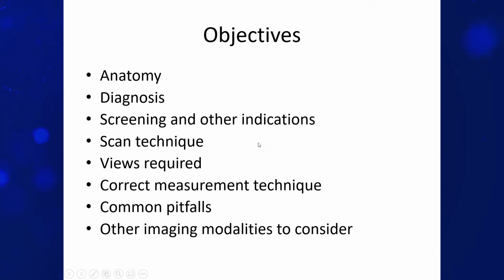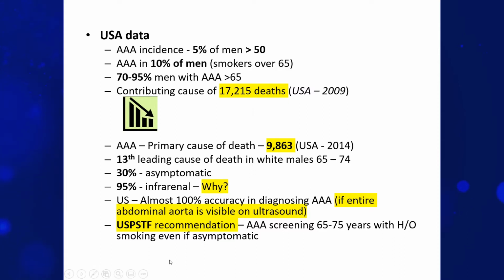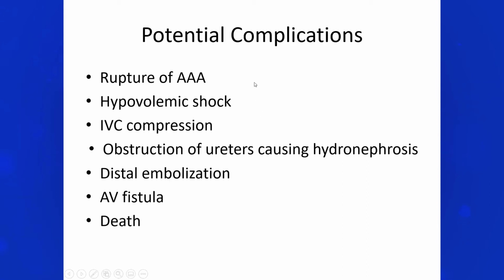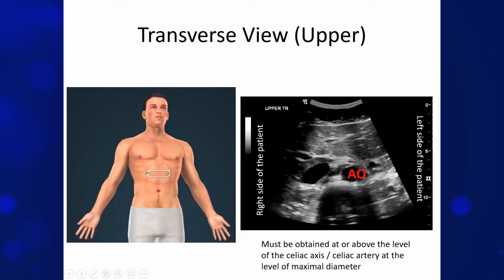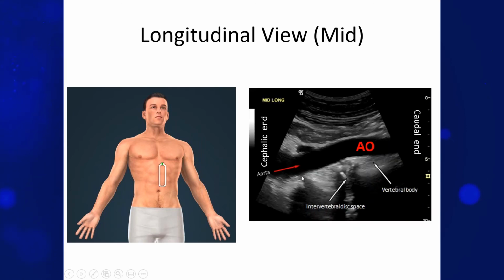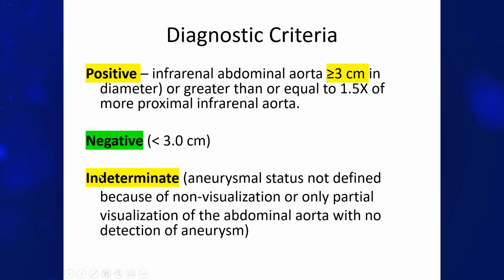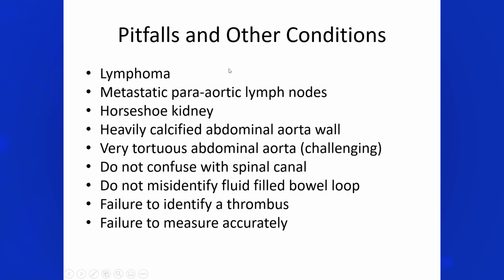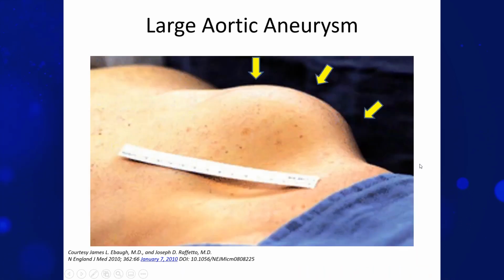Using POCUS to screen for Abdominal Aortic Aneurysm AAA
33 Using POCUS to screen for Abdominal Aortic Aneurysm AAA
Presented by: Dr. Victor Rao, MBBS, DMRD, RDMS, (APCA)